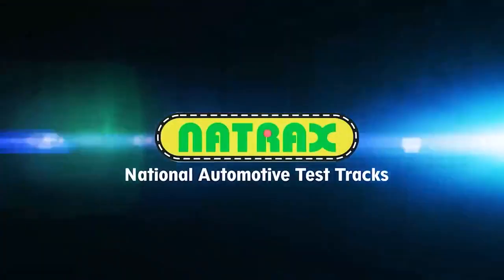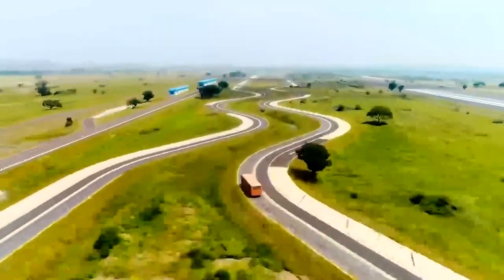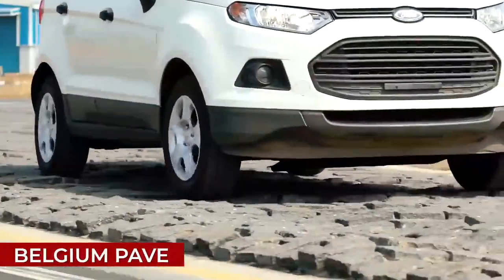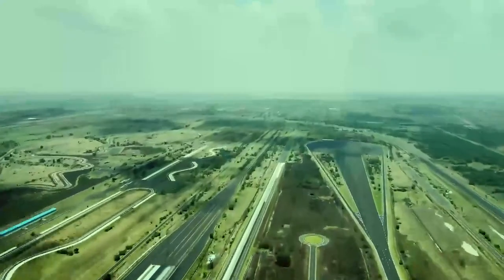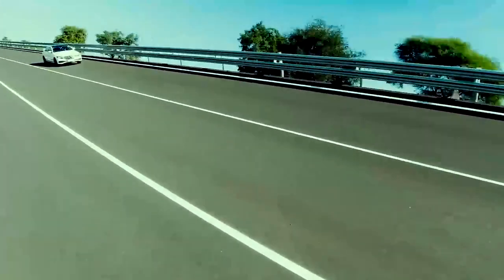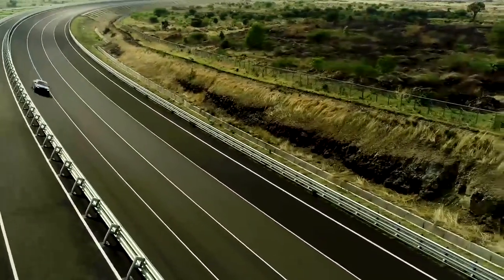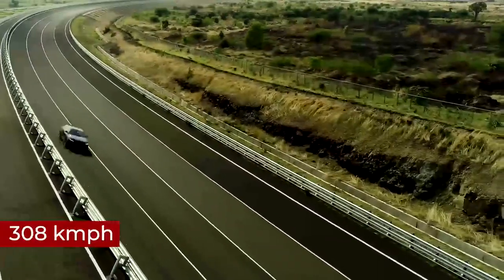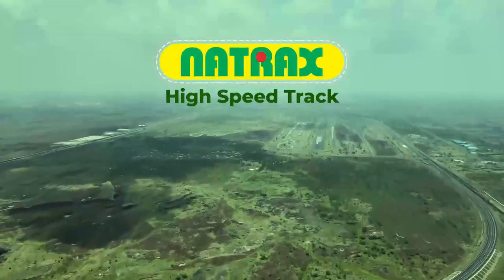India gets Asia’s longest and world’s fifth longest High Speed Track for automobiles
India's Heavy Industries and Public Enterprises Minister Prakash Javadekar today inaugurated NATRAX- the High Speed Track(HST) in Indore which is the longest such track in Asia.

NATRAX, developed in an area of 1000 acres of land , is a one stop solution for all sorts of high speed performance tests for widest categories of vehicles from 2 wheelers to heavy tractor trailers.

The NATRAX centre has multiple test capabilities like measurements of maximum speed, acceleration, constant speed fuel consumption, emission tests through real road driving simulation, high speed handling and stability evaluation during manoeuvred such as lane change, high speed durability testing, etc. and is a Centre of excellence for Vehicle Dynamics.

HST is used for measuring the maximum speed capability of high-end cars like BMW, Mercedes, Audi, Ferrari, Lamborghini, Tesla and so forth which cannot be measured on any of the Indian test tracks.Being centrally located in Madhya Pradesh, it is accessible to most of the major OEMs. Foreign OEMs will be looking at NATRAX HST for the development of prototype cars for Indian conditions . At present, foreign OEMs go to their respective high speed track abroad for high speed test requirements.